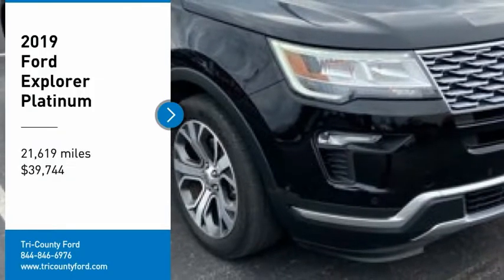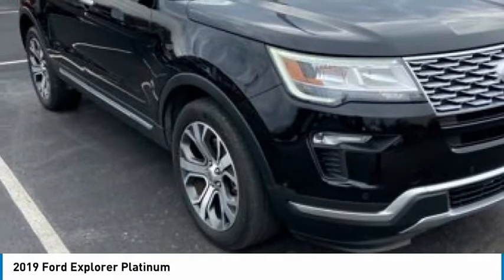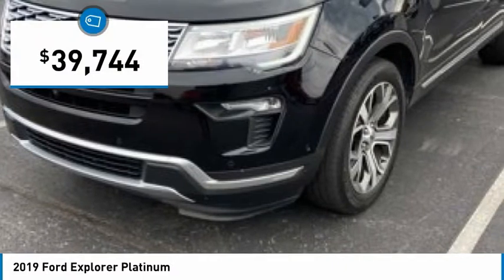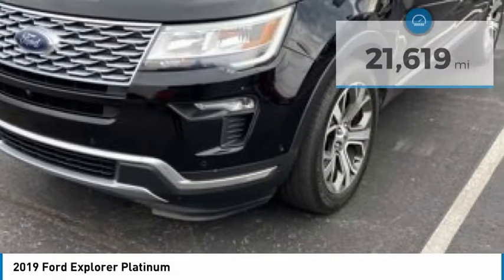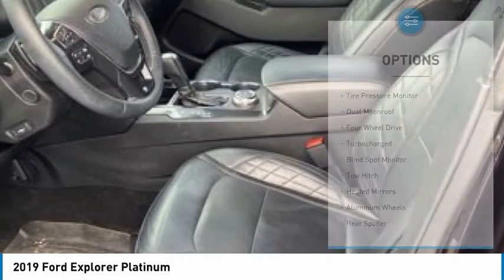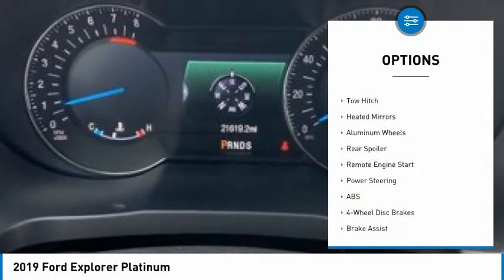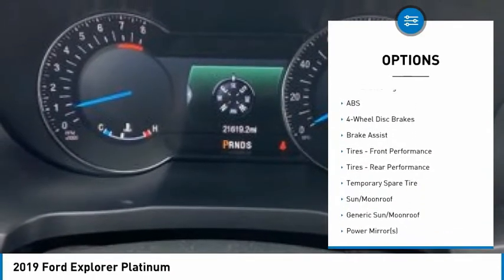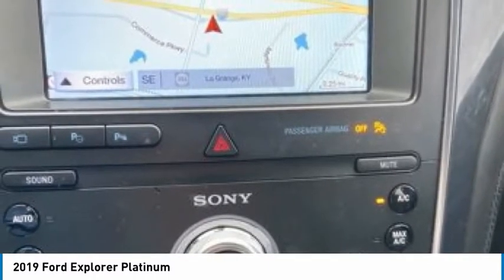2019 Ford Explorer 21960A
2019 Ford Explorer Platinum

Tri-County Ford
4032 COMMERCE PKWY

Recent Arrival! *Lifetime Powertrain Protection, 1 Owner Local Trade!, Clean CarFax report with No Accidents reported!, Sunroof/Moonroof, Navigation System, Backup Camera, Leather Seats, 4WD, Alloy Wheels, BlueTooth, USB Ports, Blind Spot Monitor, 4WD, 2nd Row Bucket Seats w/Power-Assist Fold, AppLink/Apple CarPlay and Android Auto, Emergency communication system: 911 Assist, Equipment Group 600A, Exterior Parking Camera Rear, Heated front seats, Heated rear seats, Heated steering wheel, Navigation System, Nirvana Multi Contour Leather Cooled Bucket Seats, Power Liftgate, Power moonroof, Radio: Premium Sound from Sony, Remote keyless entry, Steering wheel memory, Steering wheel mounted audio controls, SYNC 3 Communications & Entertainment System, Ventilated front seats, Wheels: 20 Premium Painted Machined Aluminum. Odometer is 4964 miles below market average! Tri County Ford has been proudly serving the Kentuckiana area for over 35 years. Please come visit us at our ALL NEW FACILITY AND LOCATION, I71, Exit 18 (Hwy 393 & Commerce Parkway). We believe in a NO HASSLE sales experience. We price all of our vehicles at a competitive price. We believe that your time is valuable and that you have better things to do with your time than negotiate back and forth over an inflated price.